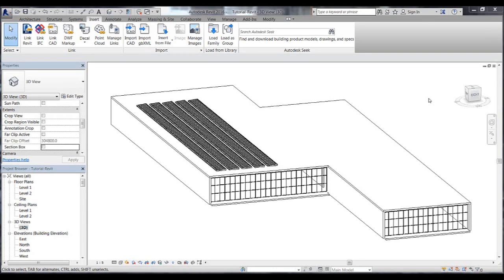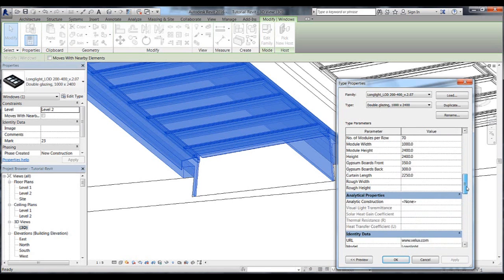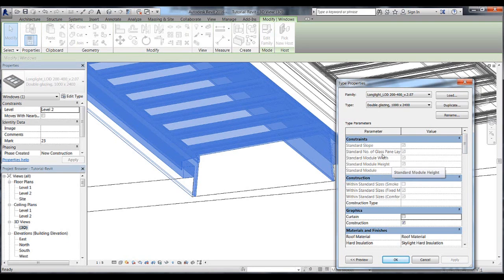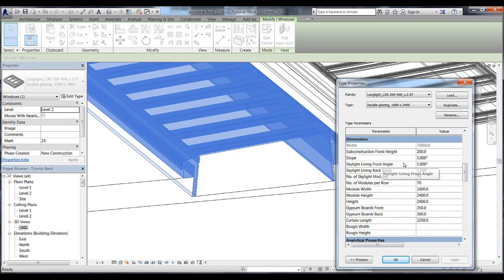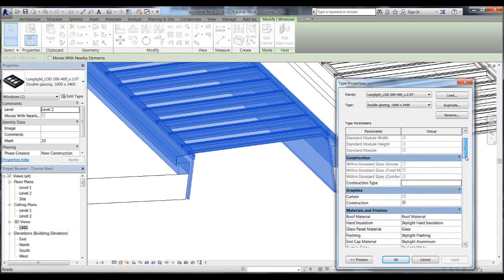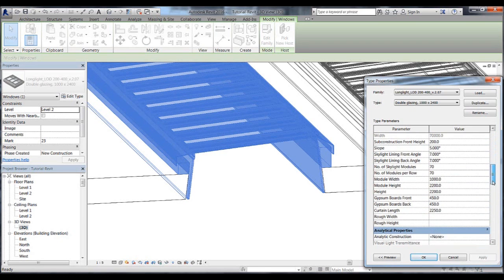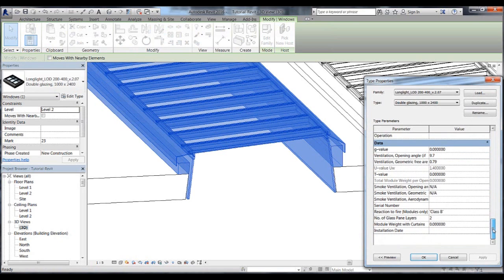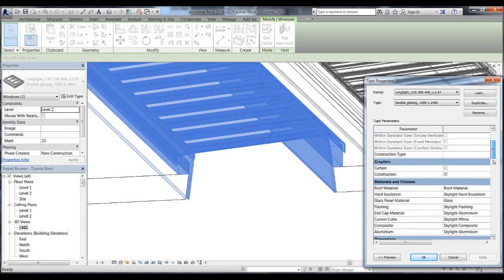Revit Tutorial 03 for VELUX Modular Skylights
How to adjust the skylight parameters including the autoatic checklist for standard sizes